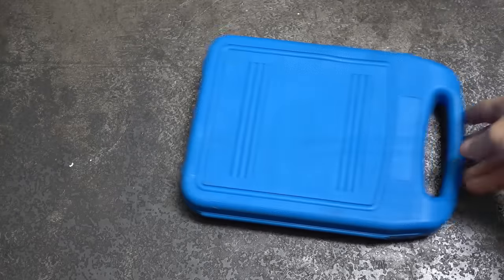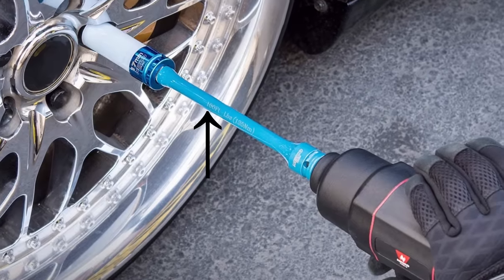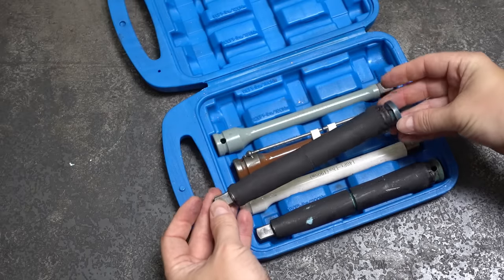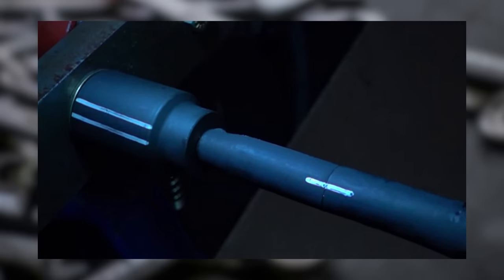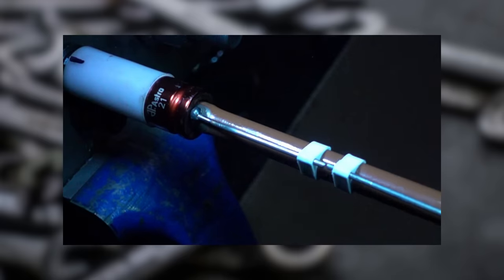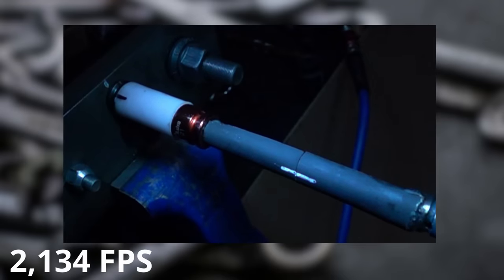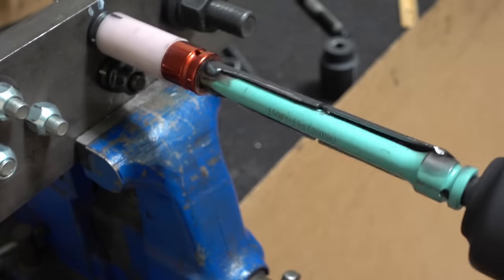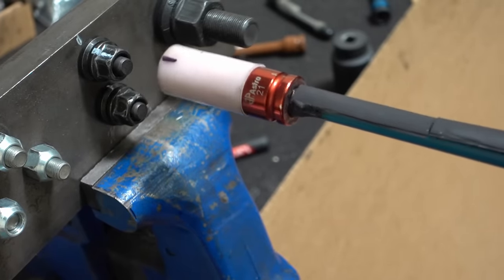Torque Sticks! High Speed Video Helps Reveal the Truth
AKA Torque Limiting Extensions. Our lifetime of tool ranking Torque sticks
Today we take a 2nd look at torque limiting extensions with a high speed camera, and with the help of slow mo footage we're able to make more educated demonstrations about how they do and don't work than previously before. Because of this we have now removed out previous video on the matter as it seen alone is not an accurate picture of everything going on as we now learn.

As always, Torque who started this channel is working in product development for Astro Tools who also make these torque sticks. TTC is not the only testing out there, always consider multiple sources!